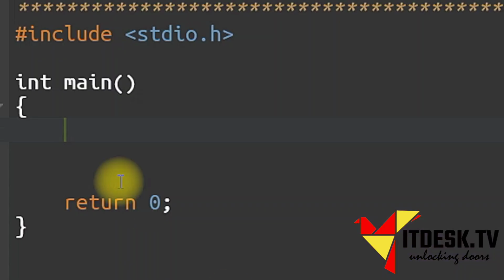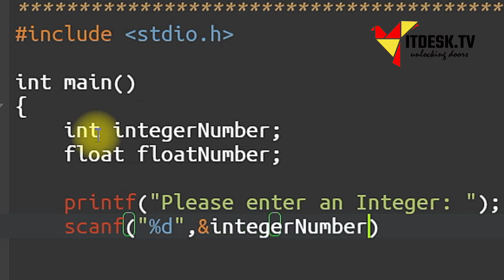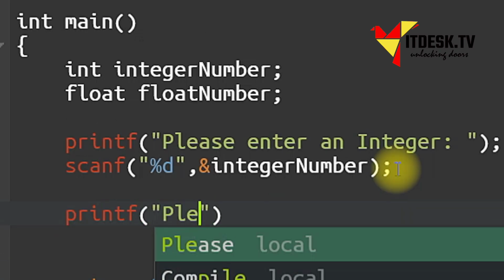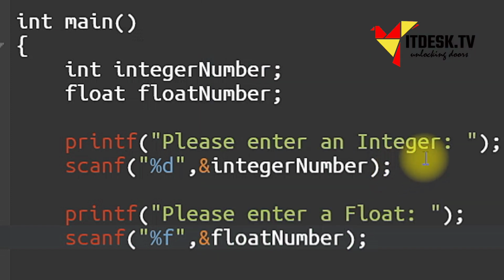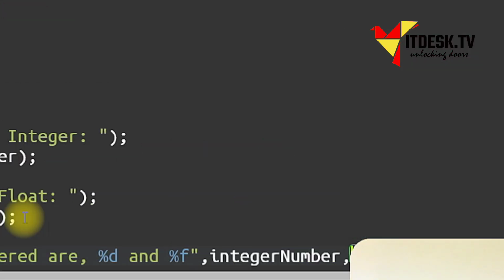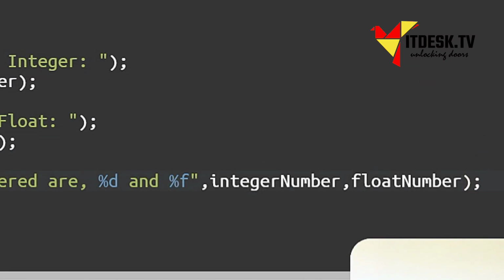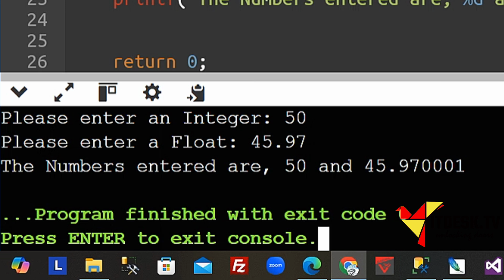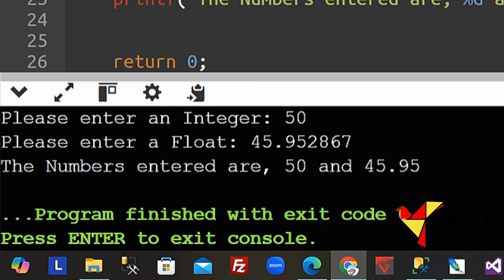C Programming - Accept and Store Numbers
How to Use scanf( ) in C to Read and Store User Input

The scanf() function is a commonly used input function in the C programming language. It allows you to read input from the user or from a file and store that input in variables of different data types.

Input is an essential part of most programs, and the scanf() function provides an easy way to read input in a variety of formats. But it's important to use scanf() carefully and to always validate user input to prevent security vulnerabilities and unexpected program behavior.

In this video, we'll take a closer look at the scanf() function and how to use it effectively in C programming.

Here are some things that you will learn:

What scanf() is and what it's used for

How to use scanf() to read input from the user or from a file

The syntax of the scanf() function and how to use conversion specifiers to read input